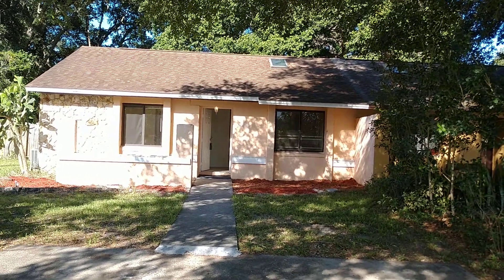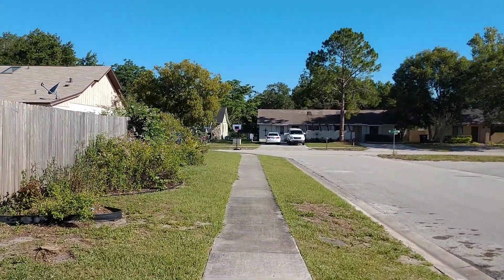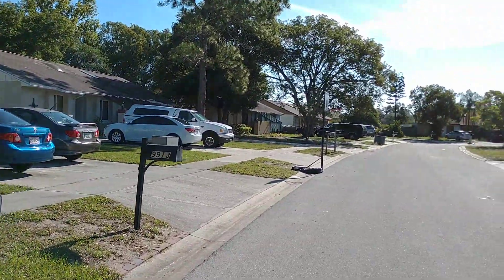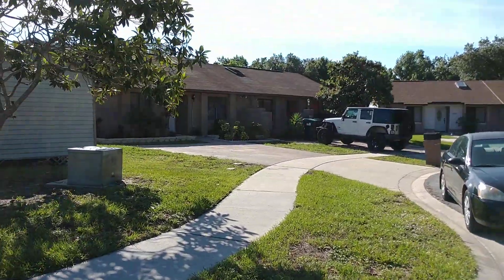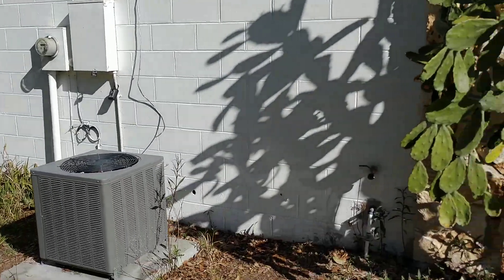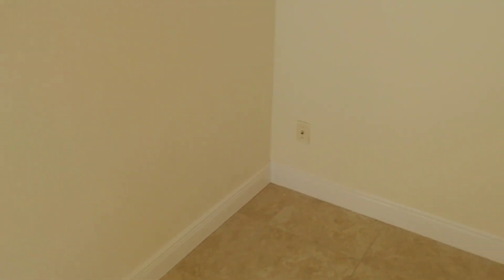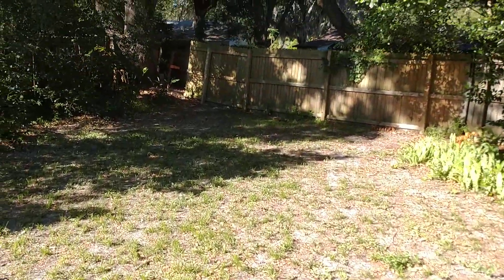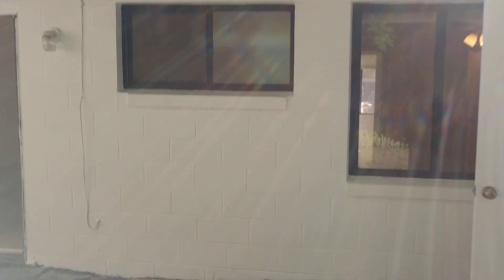Top Orlando Realtor Scott Garrison | River Wood | 2220 Lancewood Ct, Orlando, FL 32817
Best Realtor Virtual Tour of the Orlando Real Estate Property taken by Re/Max Town & Country Top Orlando Realtors Scott & Wes Garrison of The Garrison Brothers Realtor Team located at: 2220 Lancewood Ct, Orlando, FL 32817 in River Wood subdivision.